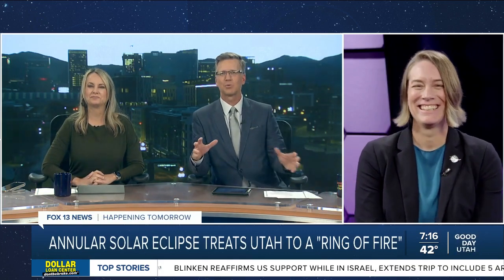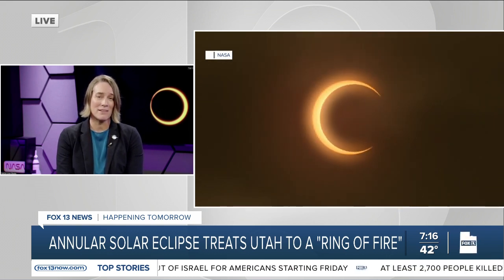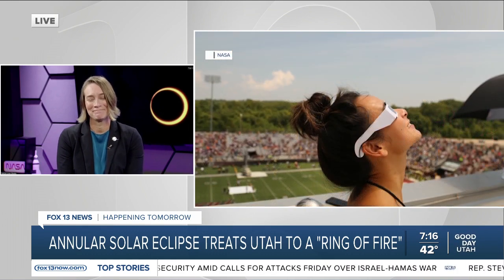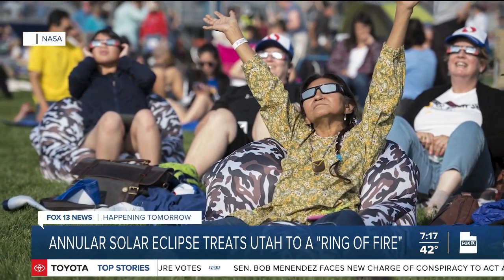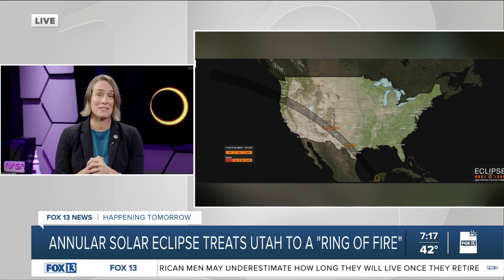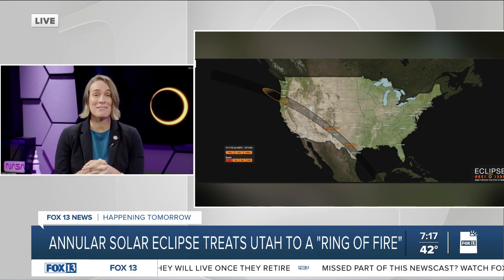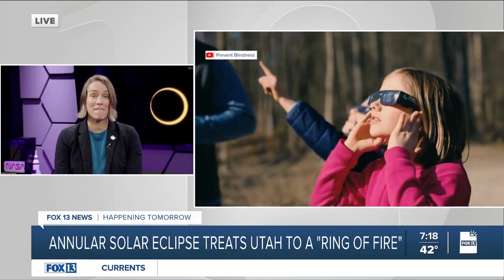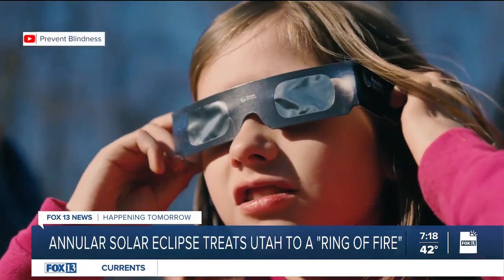NASA speaks about what to expect during eclipse in Utah